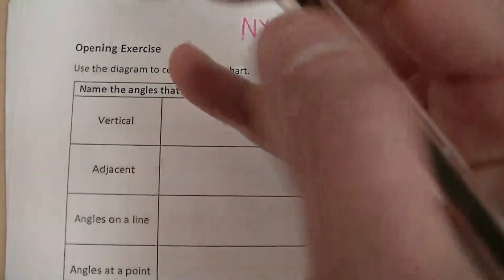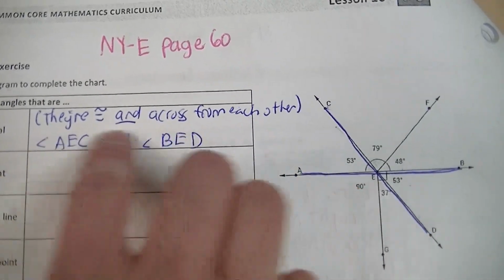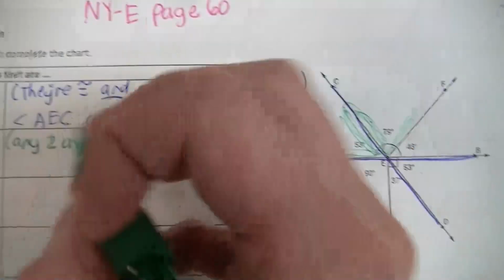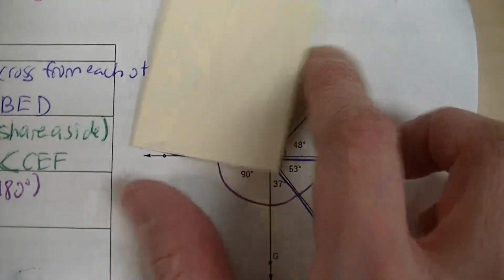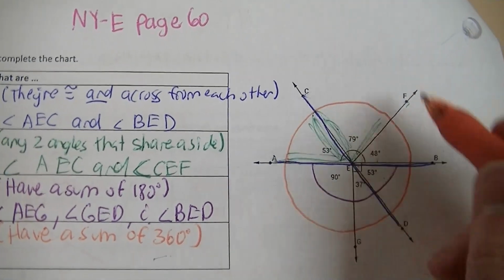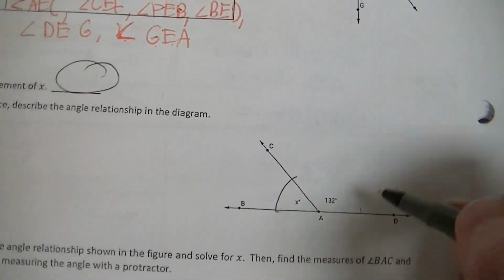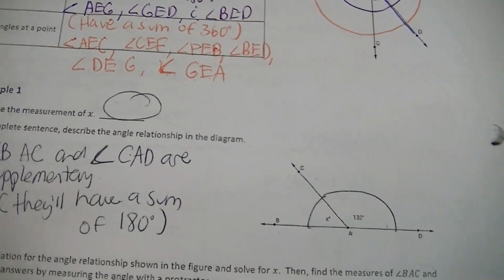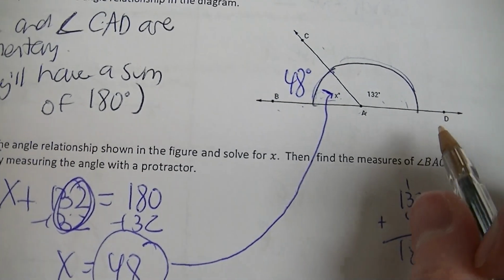NY-E Page 60